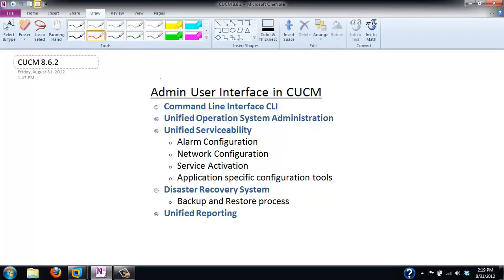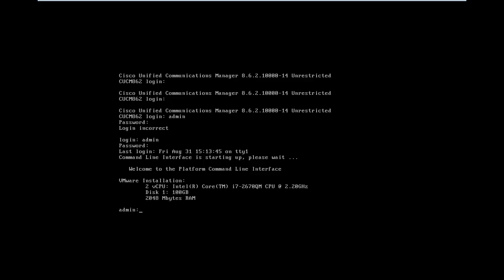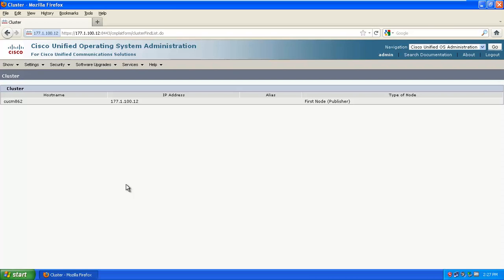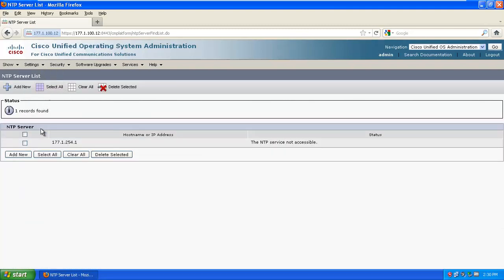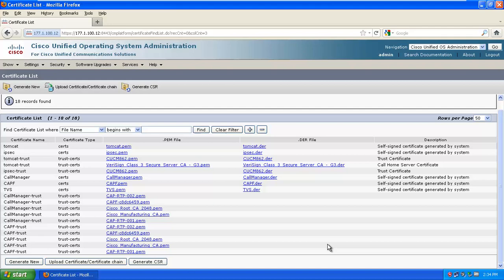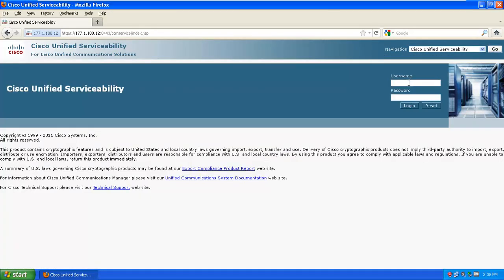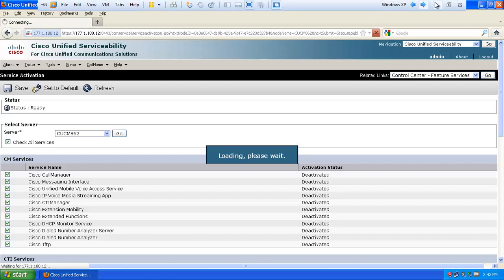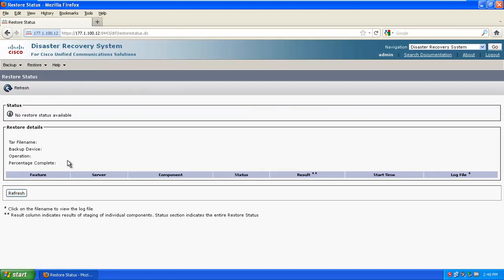CUCM part-2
Admin configuration tools of CUCM